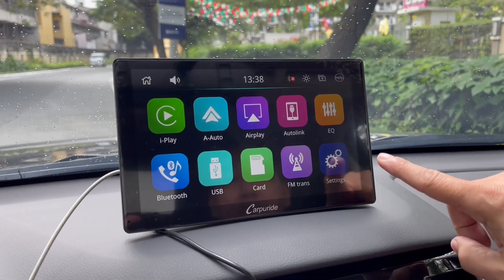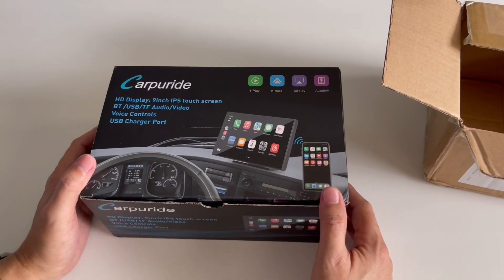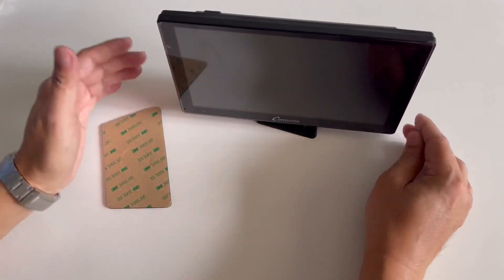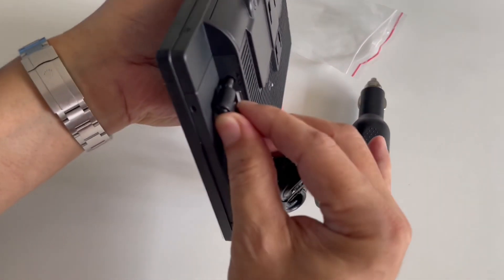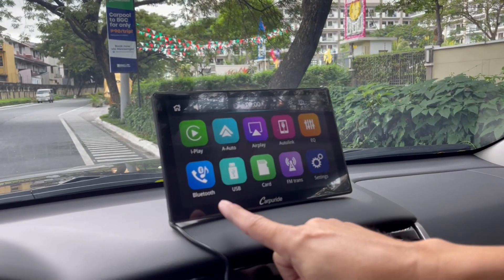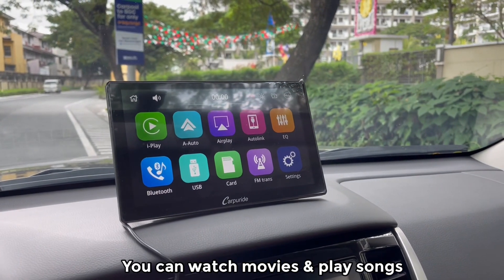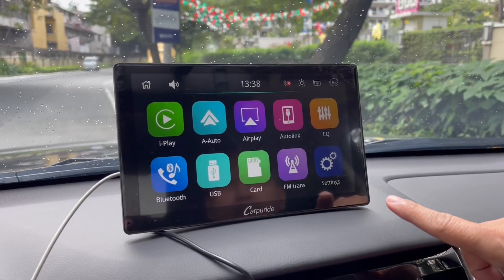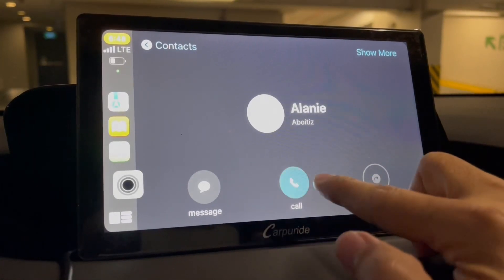CARPURIDE Wireless Portable Car Stereo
This video is about CARPURIDE Wireless Car Stereo which supports Google and Siri Assistant. It has a 9 inch Touch Screen with Apple Car Play and Android Auto/GPS/Mirrorlink/Bluetooth. It supports wireless and wired connections. The nice thing about this product is that it is portable and can be easily intalled by DIY. Its simple to operate and just loaded with basic Apps that you need in your daily commute.